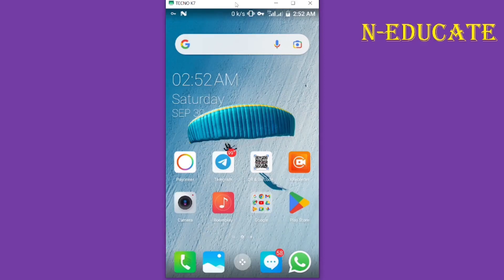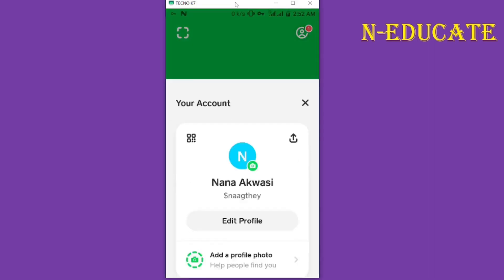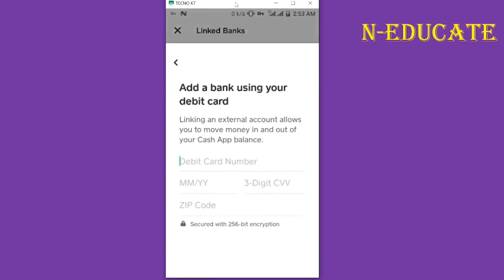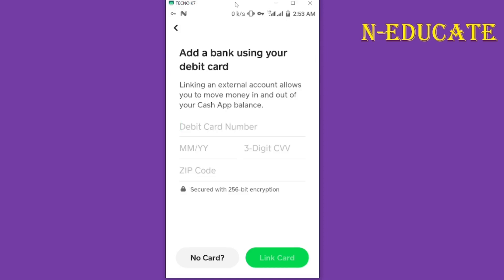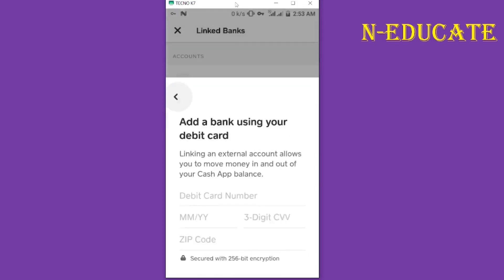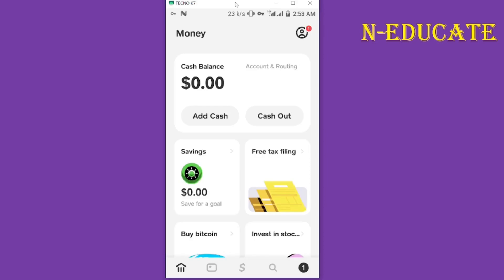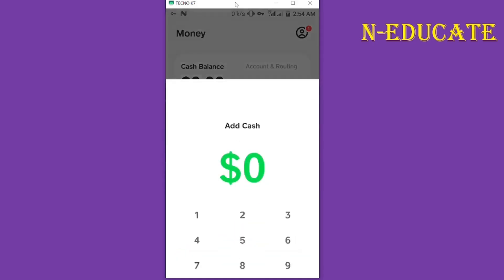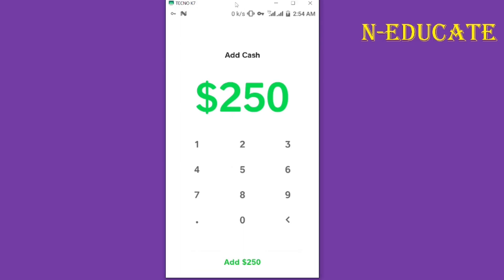How to withdraw money from cash app in Ghana (Step by step)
How to withdraw money from cash app in Ghana a step by step tutorial.

With cash app you can withdraw your money directly into your bank account and other money app as well.

In this video you will learn all you need about how you can withdraw your money from cash app here in Ghana without any difficulty.